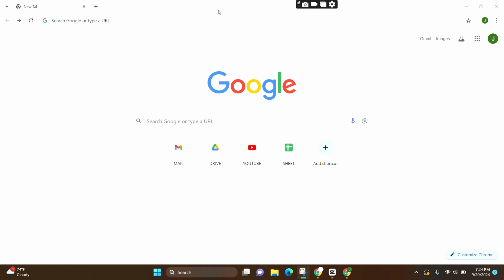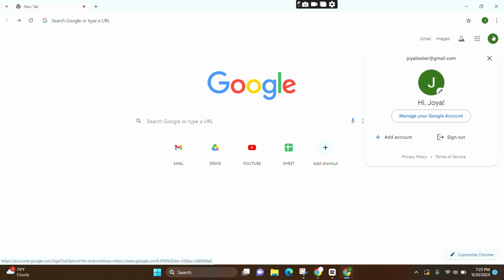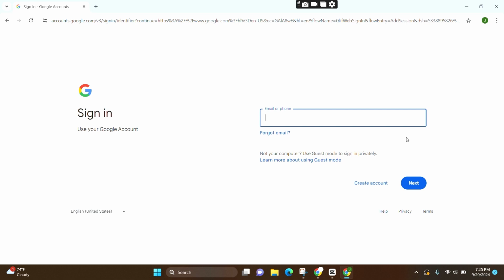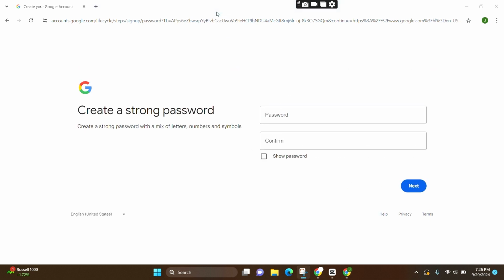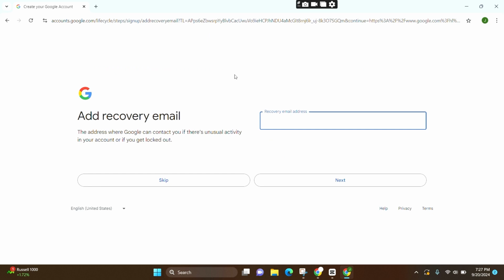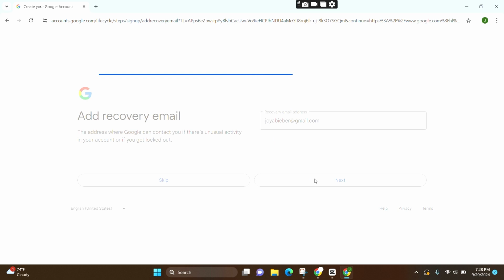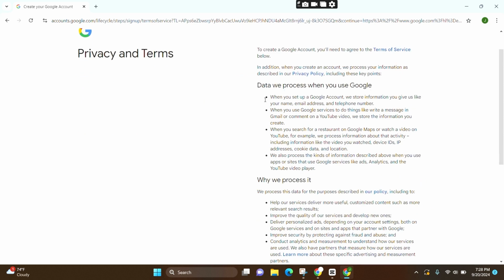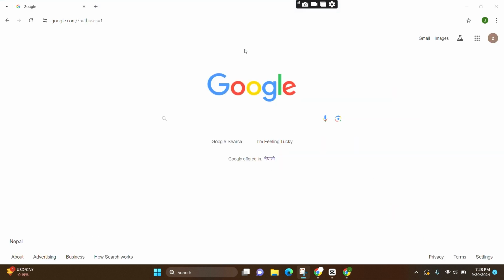How To Make Google Account On PC 2024 | Sign Up/Create Google Account Using Your Computer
"How To Make Google Account On PC 2024 | Sign Up/Create Google Account Using Your Computer" - A Tutorial Video by Guide Hub.

In this video, we’ll walk you through the process of making a Google account on your PC. Learn how to sign up for a new Google account, set up your profile, and access all Google services using your computer. Follow this easy guide to create your account and get started.